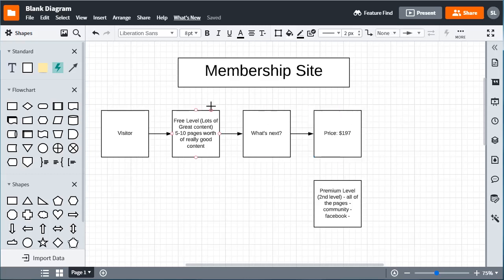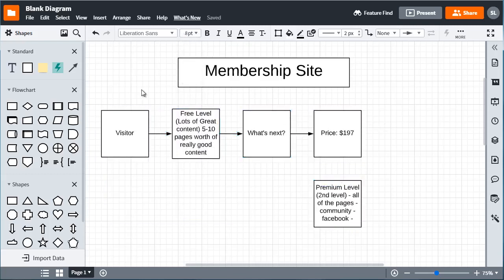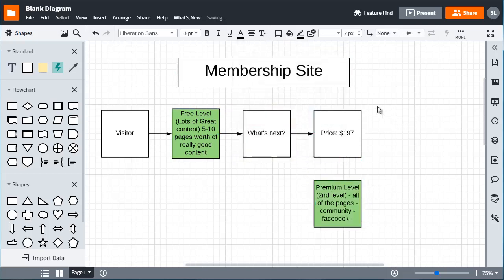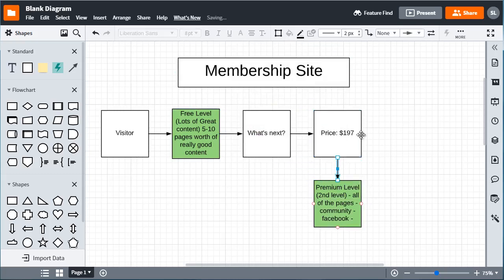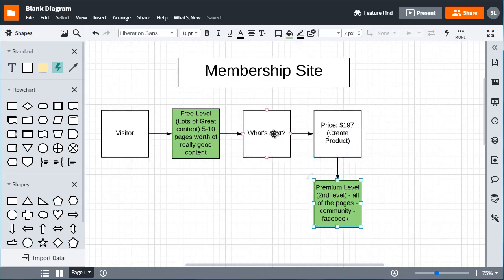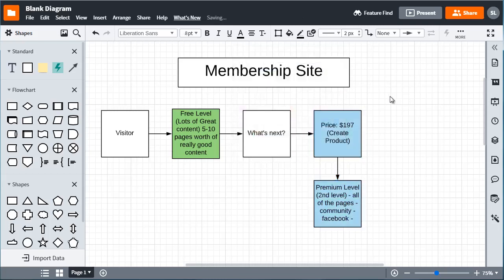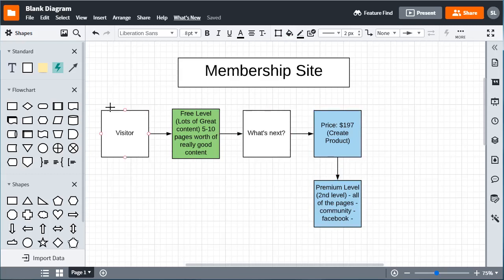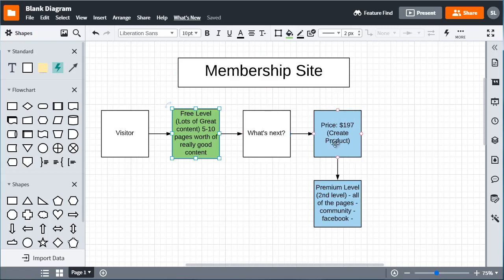WordPress WooCommerce Membership Complete Course - MindMap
WordPress WooCommerce Membership Complete Course @fnfgroup6504